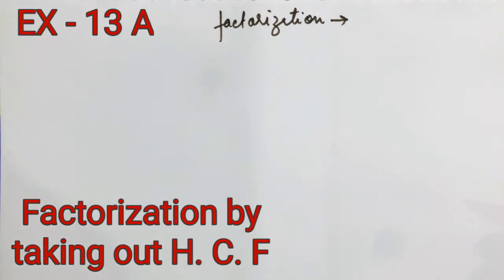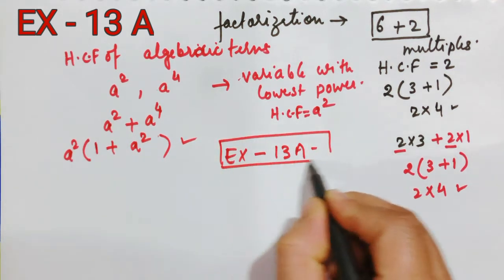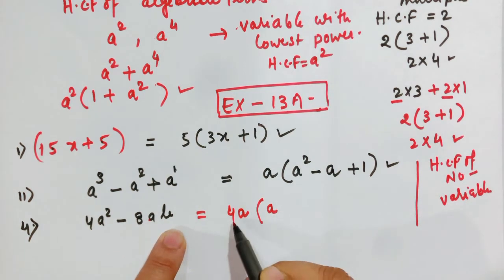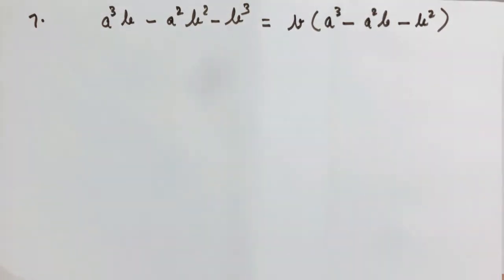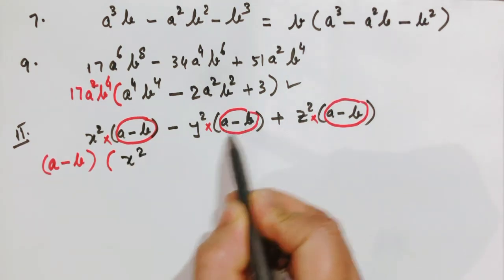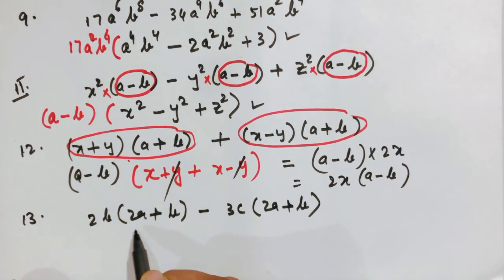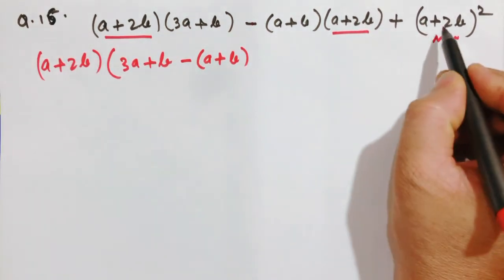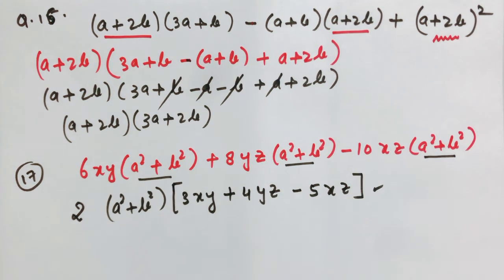Factorization | How To Factorize By Taking Out H.C.F | Icse Class 8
This video teaches how to factorise by grouping or taking out HCF.

Your Queries -
factorization class 9
factorization method class 10
factorization of polynomials class 9
factorization by factor theorem class 9
factorization by division method
icse factorisation class 9
icse factorisation class 10
icse factorisation class 8
factorization icse class 10
factorization icse class 9
class 10 icse factor theorem
factorization icse class 8